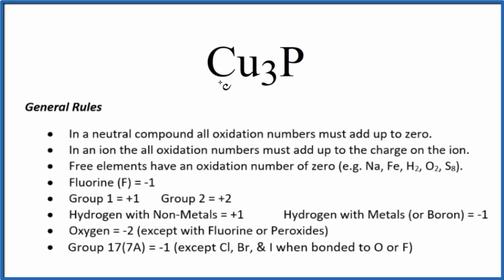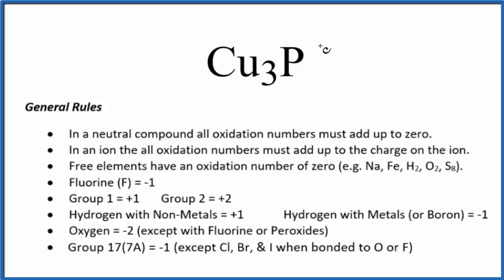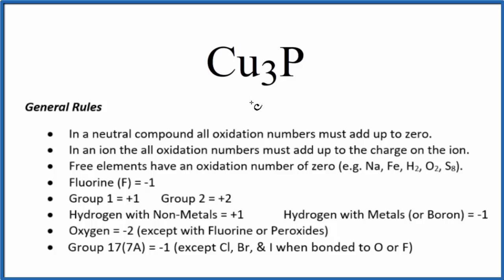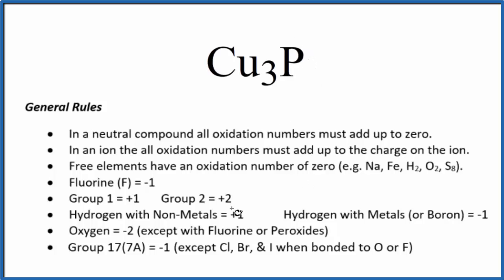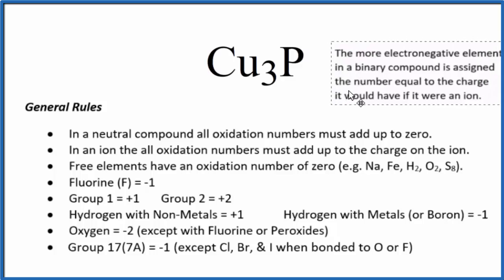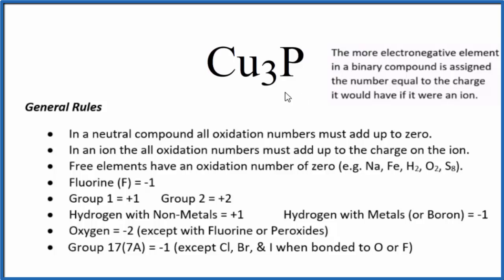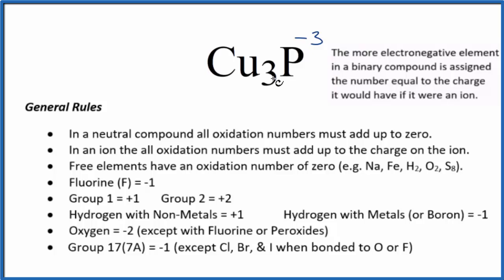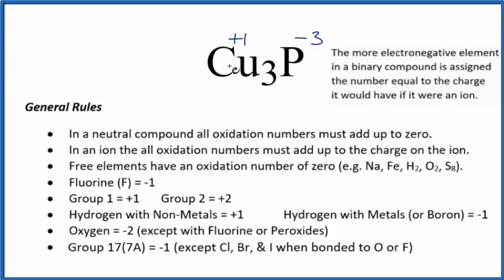How to find the Oxidation Number for in Cu3P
To find the correct oxidation state of in Cu3P (Copper (I) phosphide), and each element in the compound, we use a few rules and some simple math.

First, since the Cu3P doesn’t have an overall charge (like NO3- or H3O+) we could say that the total of the oxidation numbers for Cu3P will be zero since it is a neutral compound.